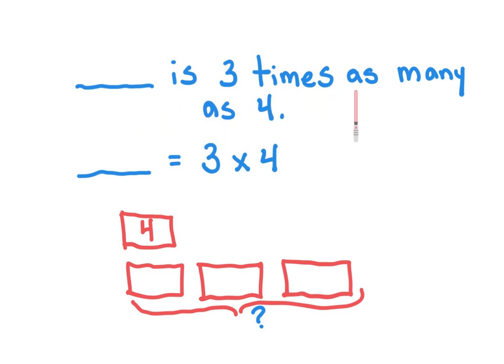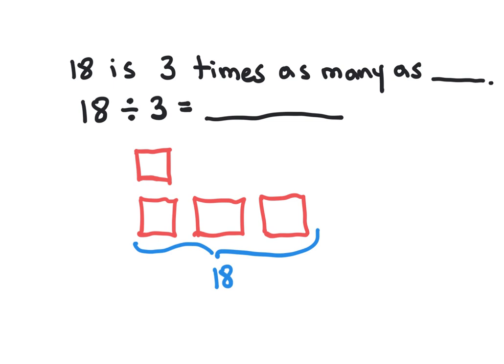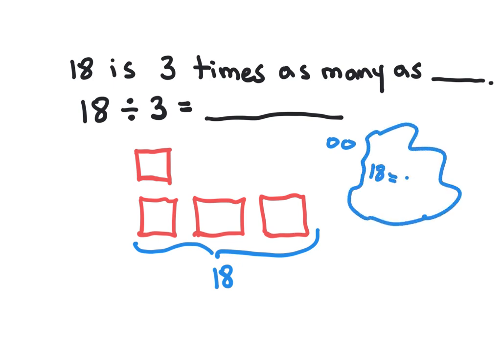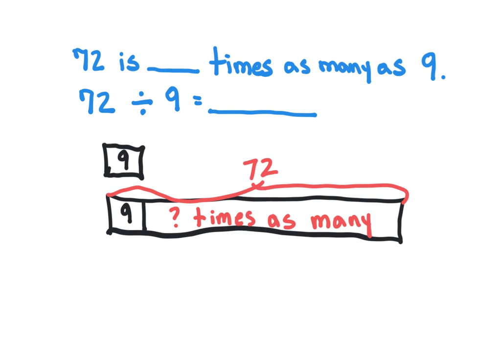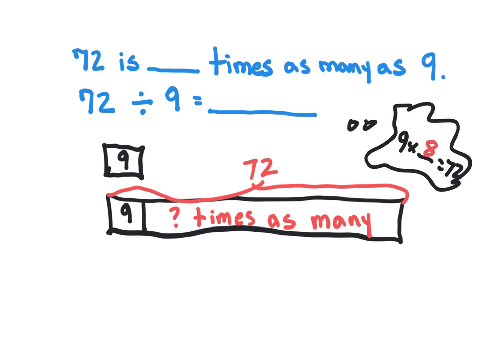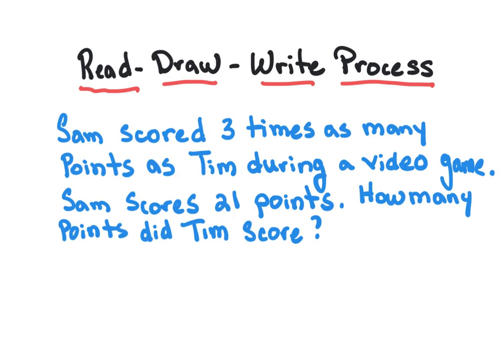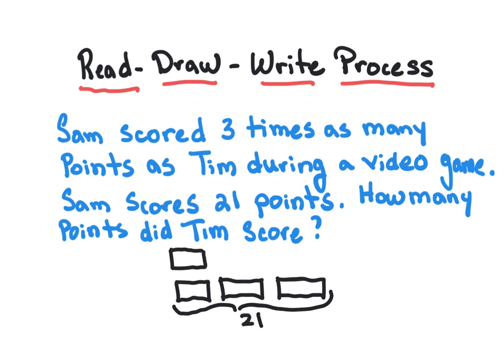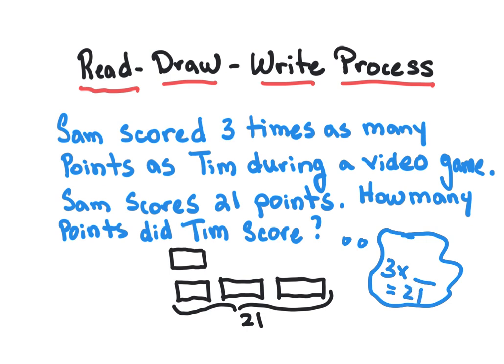module 1 lesson 2 math2